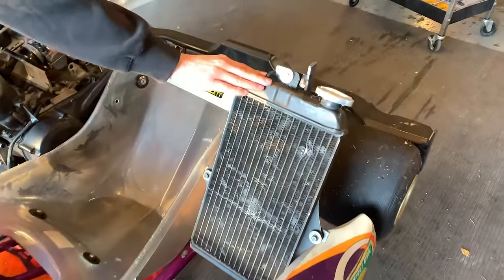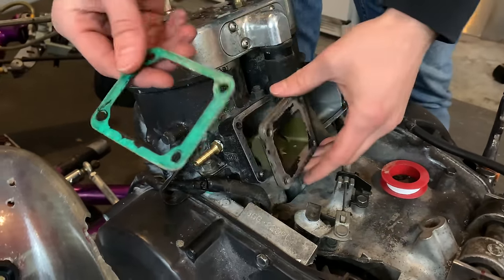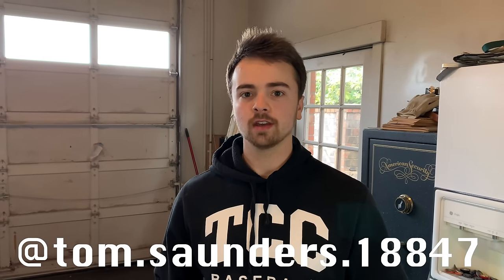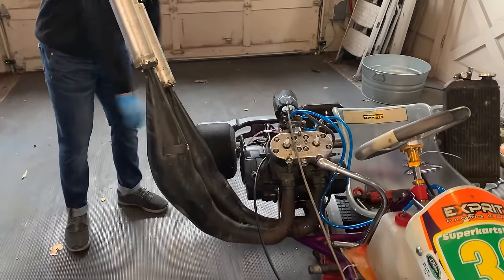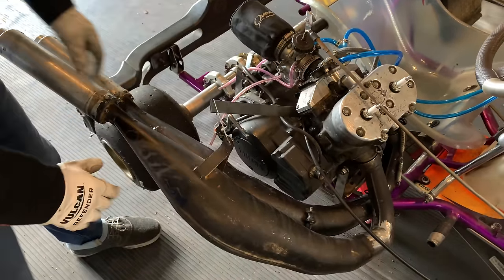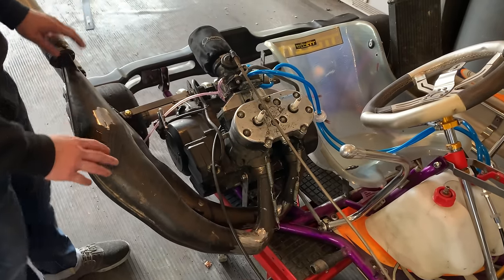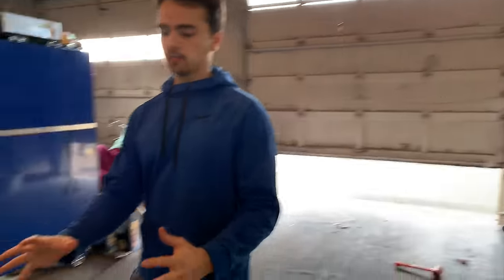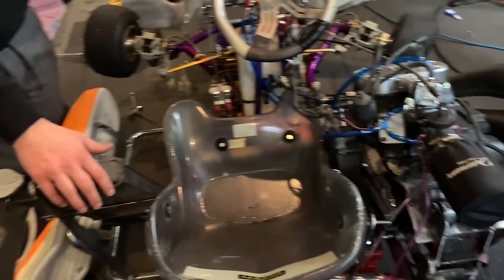Final Steps Before First Ride In The Banshee Shifter Kart! Part 5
Today we are back to work on the 350cc Banshee Shifter Kart. The Kart is coming together mechanically and is very close to that first startup. We also install a new drag exhaust, which really makes this Kart stand out. On the other hand, the looks need a lot of work because the Kart has been used hard. After we get the mechanical systems dialed in, the Kart will be getting a complete makeover and should look amazing on the track!